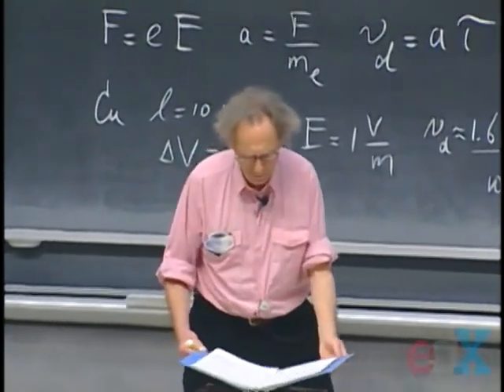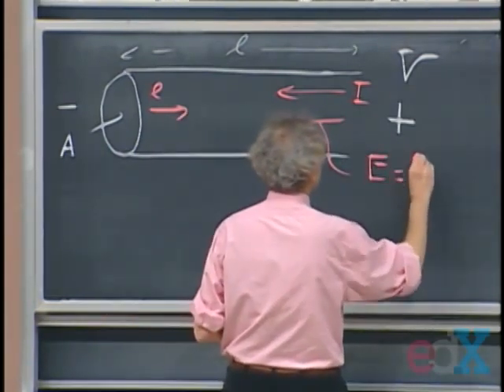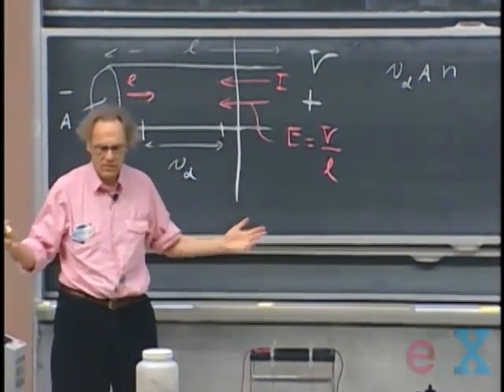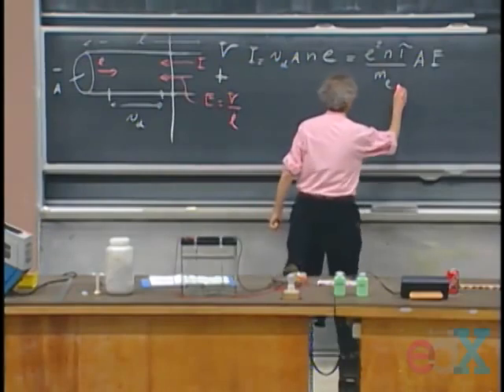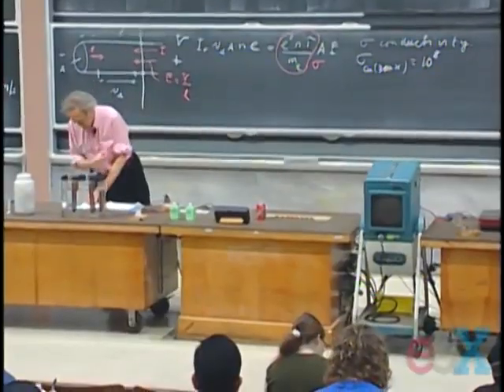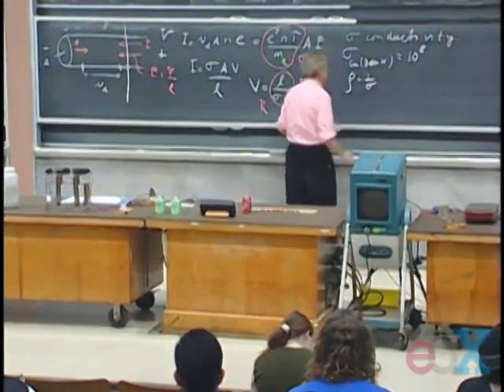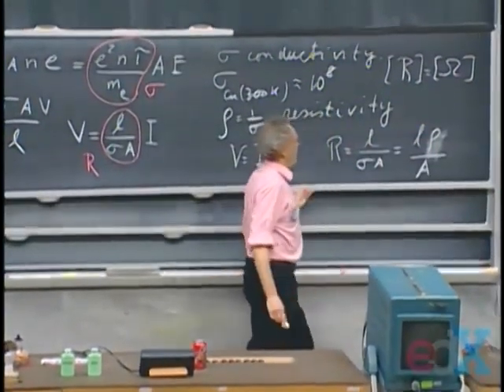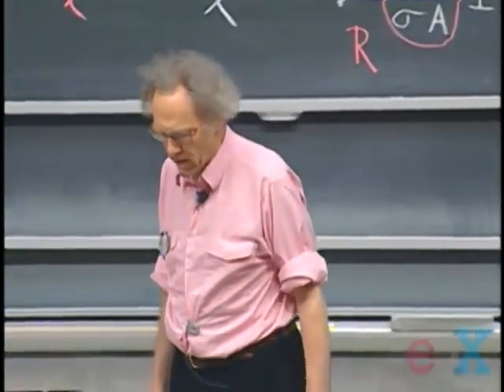Física II Lección 09B Ley de Ohm en conductores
El profesor Lewin explora la relación entre el potencial y la corriente eléctrica a través de un alambre conductor. Comienza describiendo cómo la aplicación de una diferencia de potencial crea una corriente, definida como el flujo de electrones de más a menos potencial. Luego, analiza el campo eléctrico generado por esta diferencia de potencial y cómo afecta el movimiento de los electrones libres a través del conductor. Utilizando conceptos como la velocidad de deriva de los electrones y la conductividad del material, el autor establece la base para derivar la Ley de Ohm, que describe la relación lineal entre el potencial, la corriente y la resistencia del conductor.